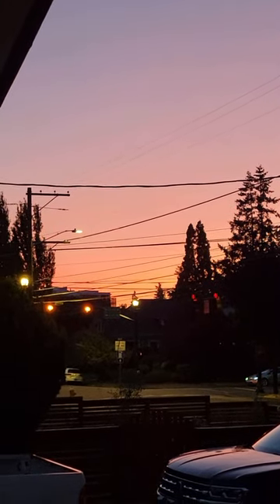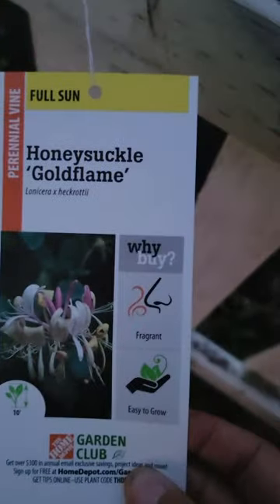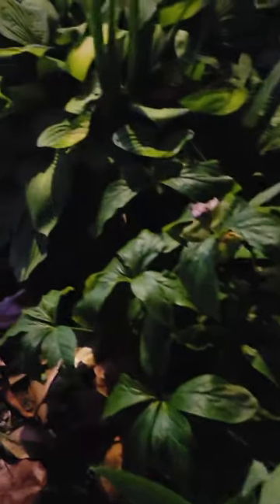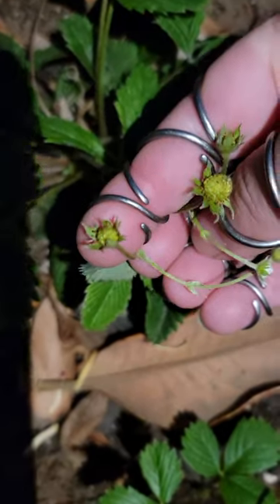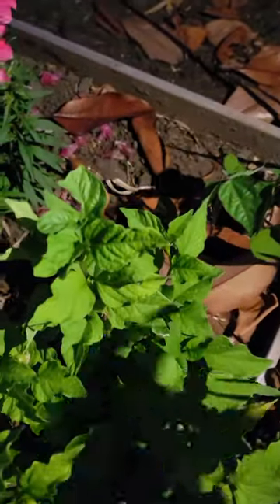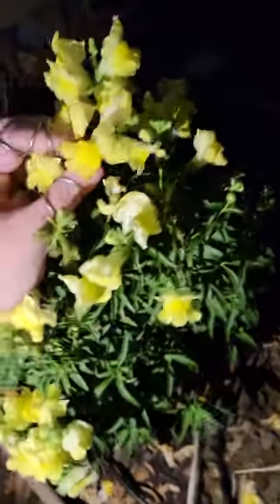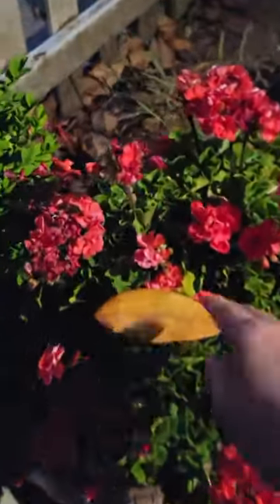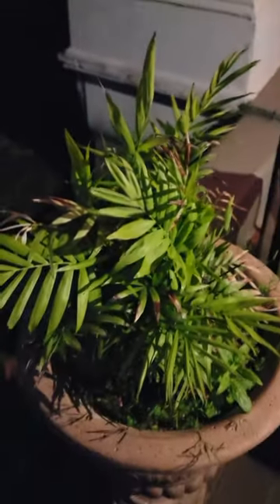The Garden At Night and The Importance of Dead-Heading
Apologies for the rookie video orientation.  This is a video of my garden after dark.  It is amazing how white flowers shine in the dusk/darkening garden.  I was also surprised I had so much blooming!

enjoy the Sweet Peas, Hydranga, Strawberries, Tomato, Potatoes, Onions, Trumpet  vine, Snap Dragons, echinacea, coneflower, Love in the Mist, beans, carrots, palms.